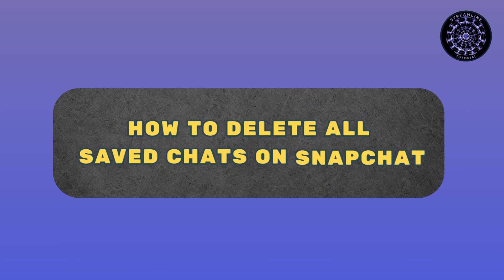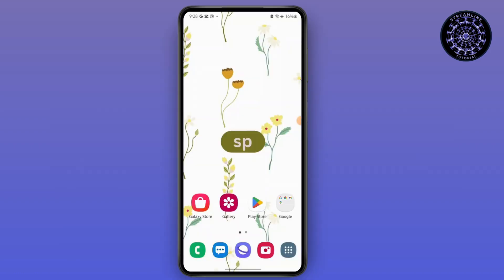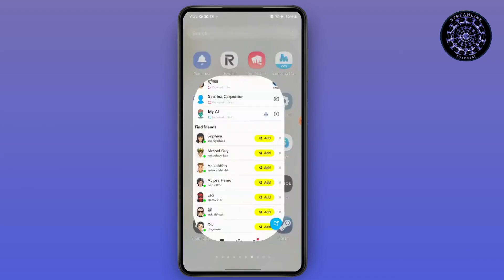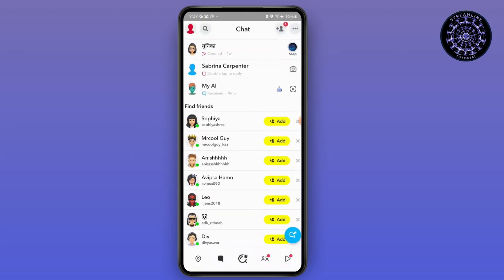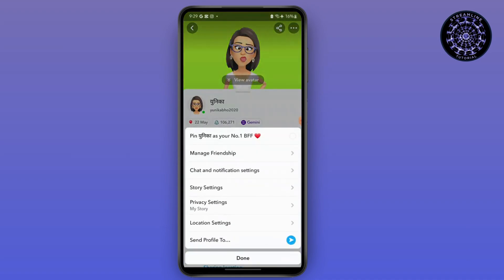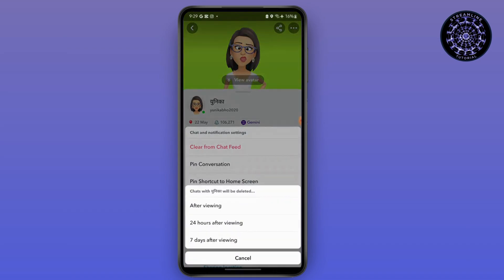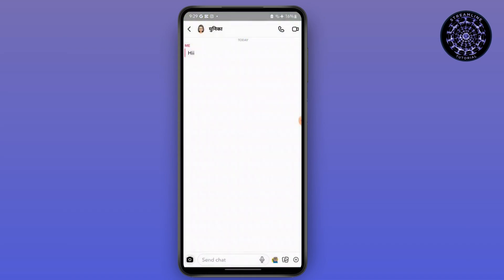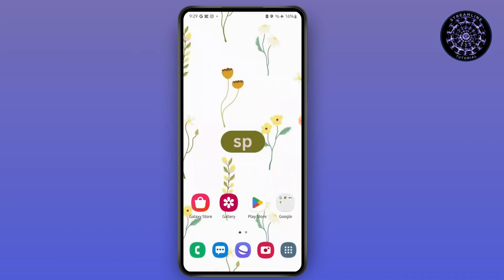How To Delete All Saved Chats on Snapchat Step By Step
Welcome to our detailed guide on how to delete all saved chats on Snapchat! If you’re looking to clean up your Snapchat inbox or remove saved messages for privacy reasons, this video is for you. We’ll show you exactly how to delete all saved chats on Snapchat in just a few simple steps. Whether you want to unsave individual messages or clear everything in your chat history, this tutorial will guide you through the process.

What You’ll Learn:
How to delete saved chats on Snapchat
Step-by-step instructions to unsave individual messages
How to clear all saved chats from a conversation
What happens when you delete chats on Snapchat
Timestamps:
00:05 Introduction to deleting saved chats on Snapchat
00:20 How to unsave individual messages
00:40 How to delete entire conversations
01:00 What happens when you clear saved chats
01:20 Troubleshooting common issues with deleting chats